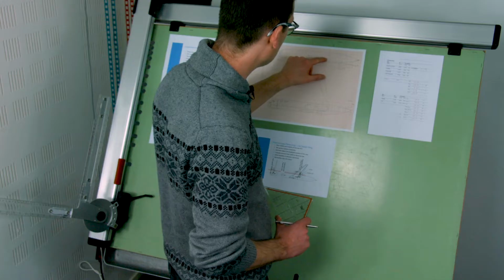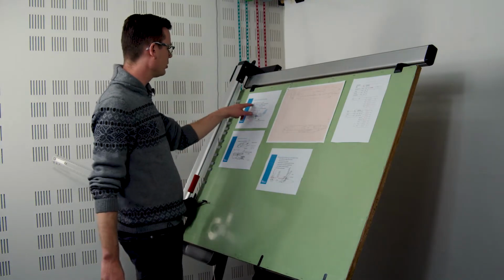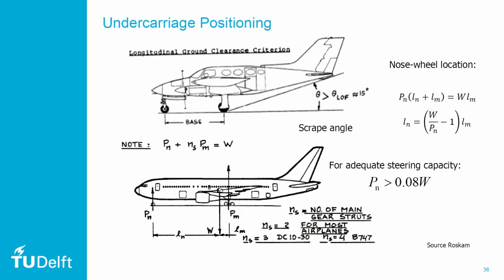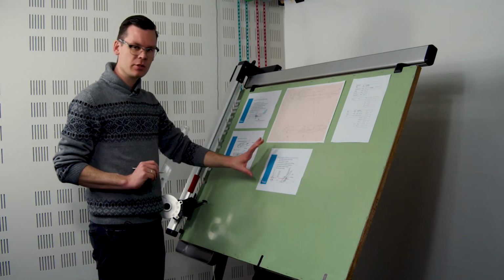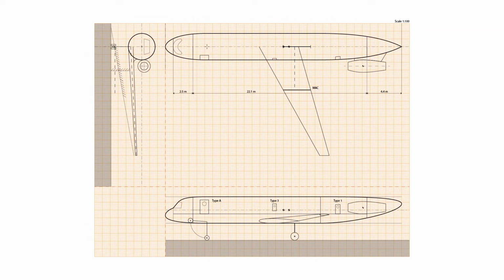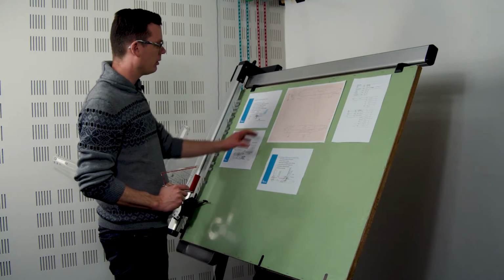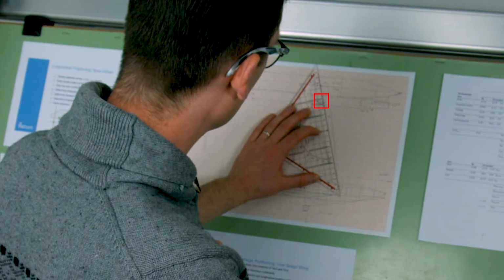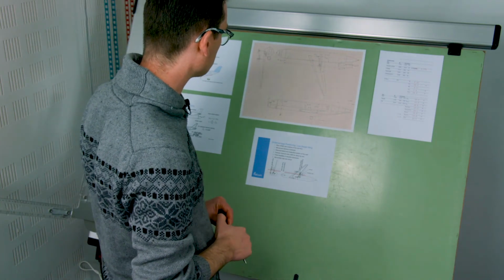Drawing the Undercarriage - Aerospace Design & Systems Engineering Elements #09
In the final video of this series, Roelof Vos shows how to size and draw the undercarriage for your drawing.

Editor - Jan Post